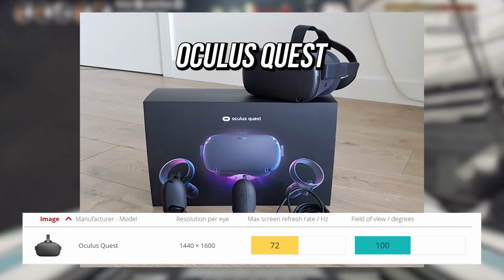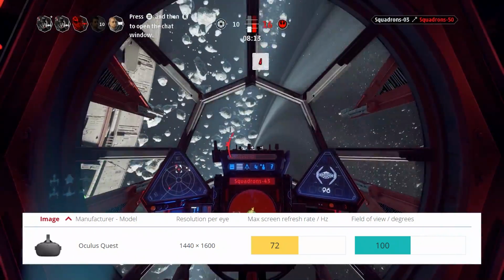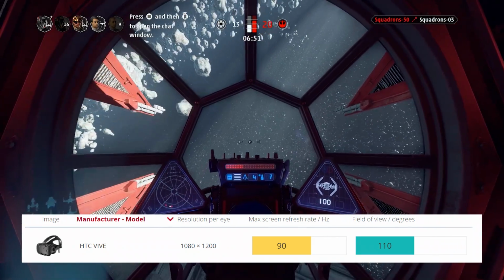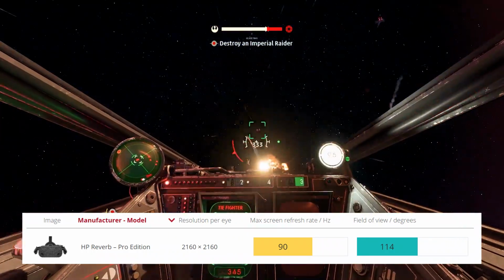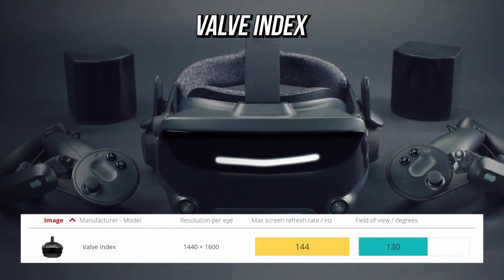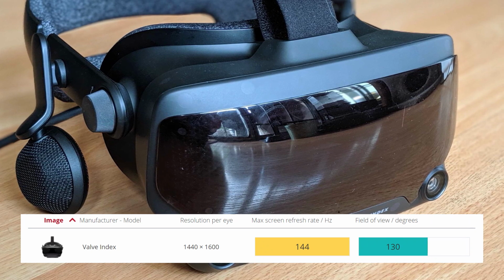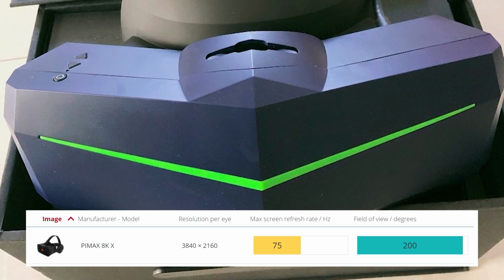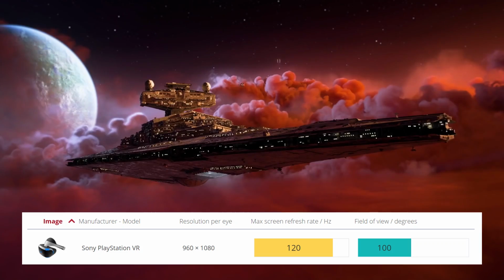What is the best VR Headset for Star Wars Squadrons?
🔶 Today we dive into what would be the best VR headset for Star Wars Squadrons. We cover everything from the Oculus line, HTC Vive, HP Reverb and more!

Star Wars Squadrons is coming out in less than two months. But no one has really discussed Star Wars Squadrons VR in detail since it's announcement. Is the Valve Index too much? Is the HTC Vive Cosmos' tracking good enough? What about high resolution VR headsets like the HP Reverb or the Pimax 8K X? We go into all of this and more to help you decide which headset is the best for you!

Timecodes
0:00 - Intro
2:37 - Oculus Rift S
3:15- Oculus Quest
4:35 - HTC Vive/HTC Vive Pro
5:51 - HP Reverb
6:54 - HTC Vive Cosmos
7:26 - Valve Index
8:22 - Pimax 8K X
9:41 - Playstation VR & More
10:51 - Outro